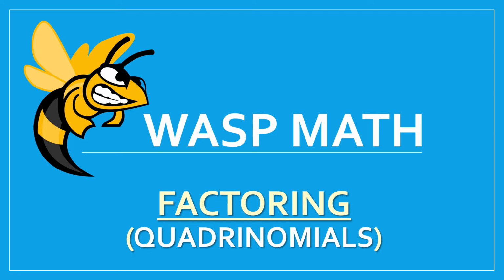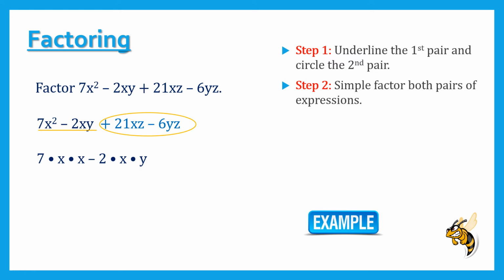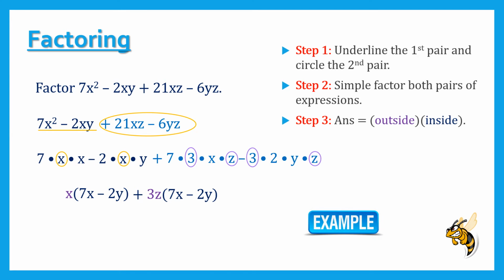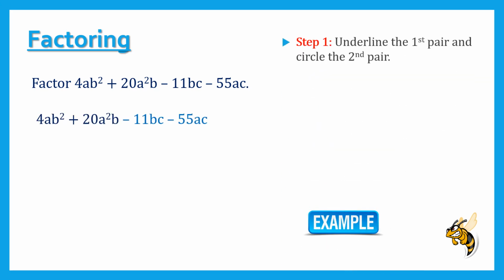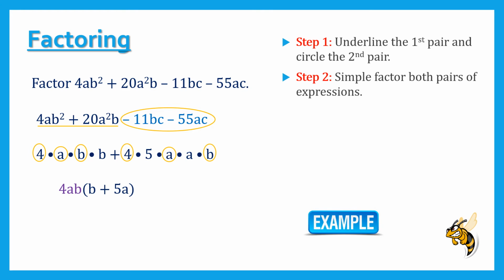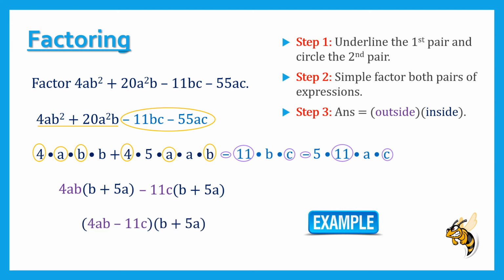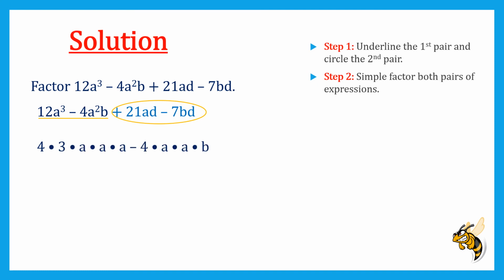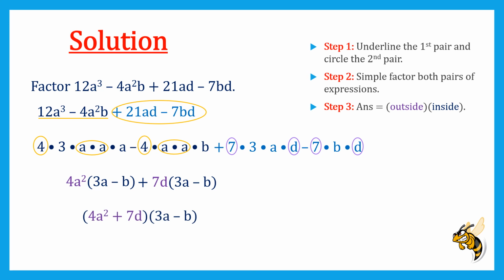Factoring Quadrinomials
In this video, you’re going to learn how to factor quadrinomials (polynomial expressions with four terms.) Enjoy!